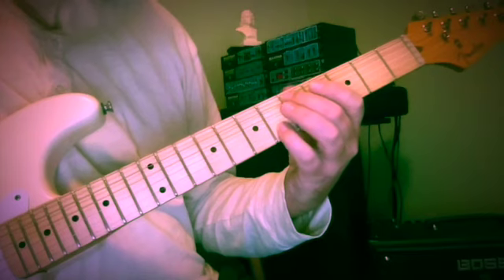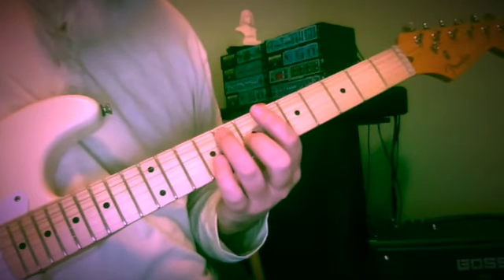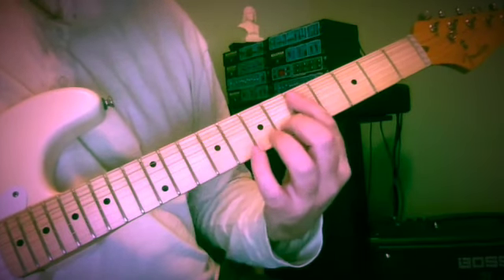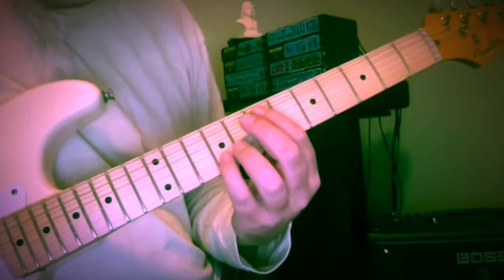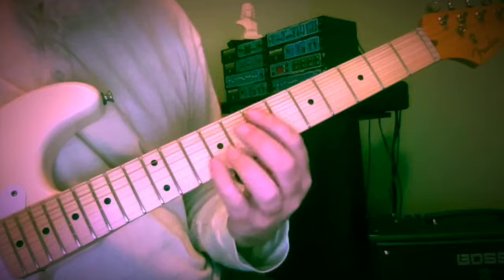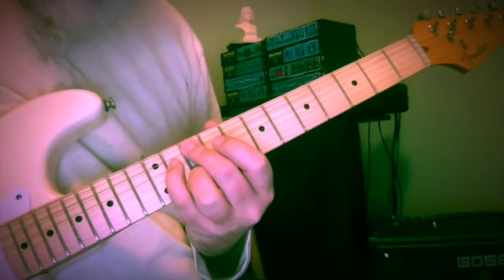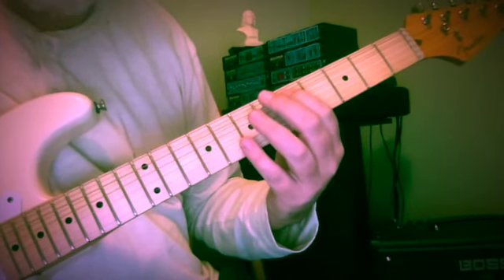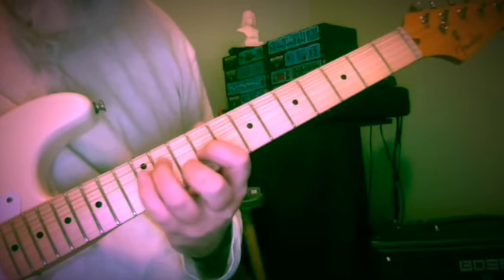Guitar Club Lesson - Part 1 : Lines in D Minor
If you're enjoying the content and would like to send me a tip

A casual run through some primary colors in the key of D minor. We will have occasional stops into the key of A and the key of G Minor.